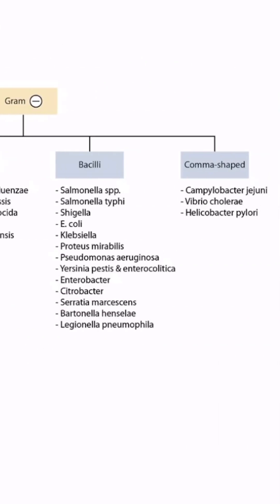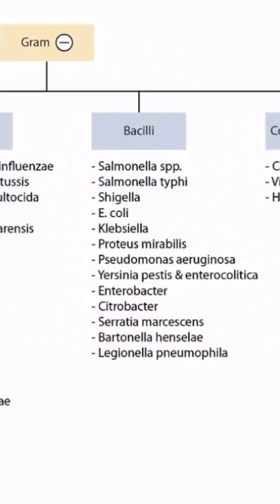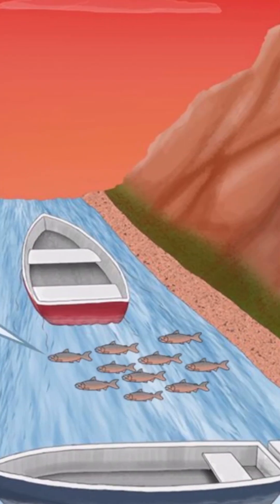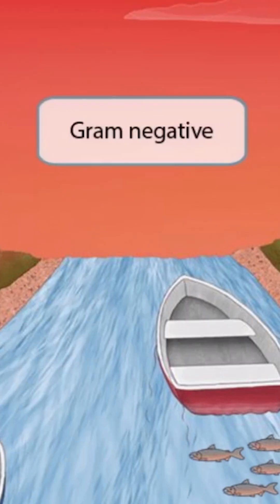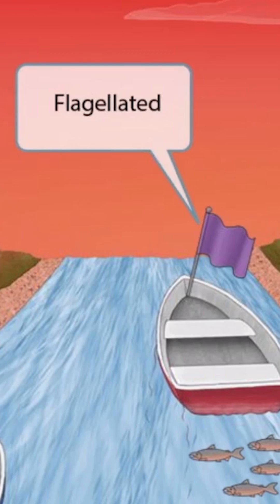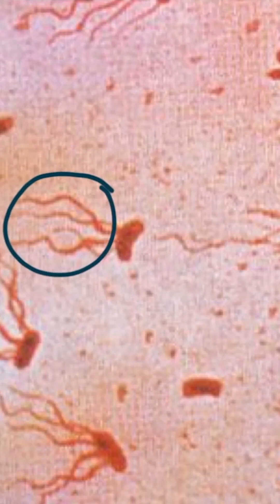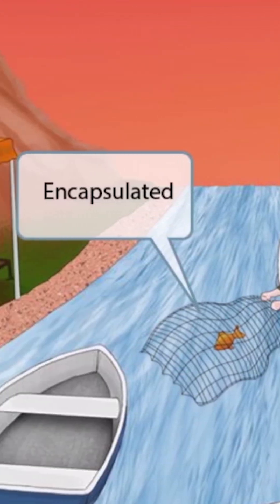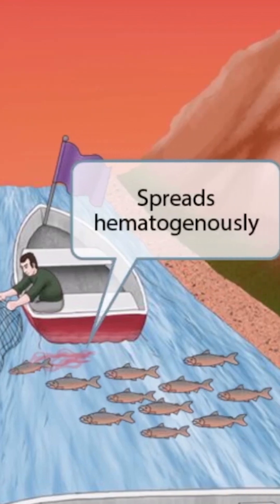Salmonella Species — A foodborne pathogen with classic systemic exam clues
If you’re learning how to pass USMLE Step 1, Salmonella is essential. We break down motility, intracellular survival, acid-labile transmission, and why diarrhea plus fever and bacteremia show up so often in Step-style clinical vignettes.